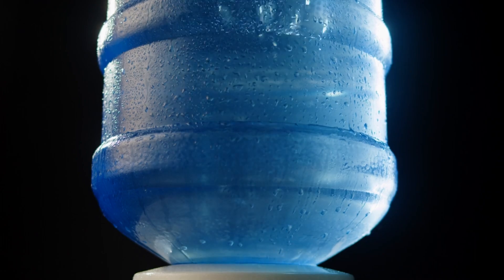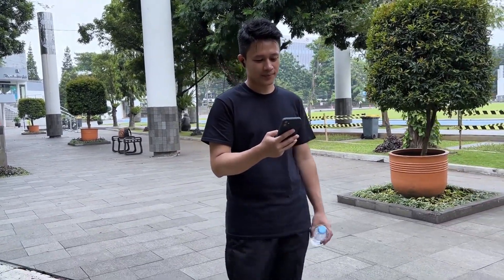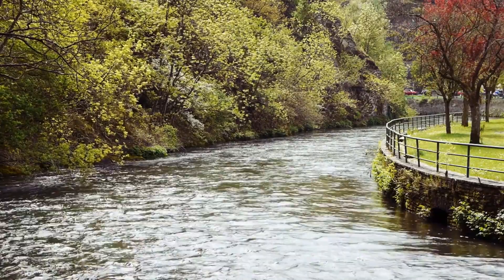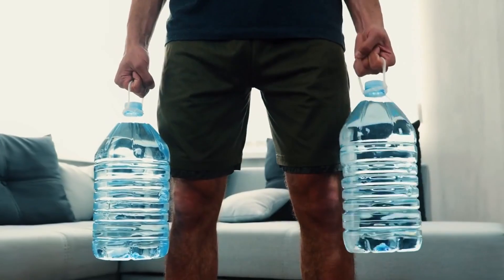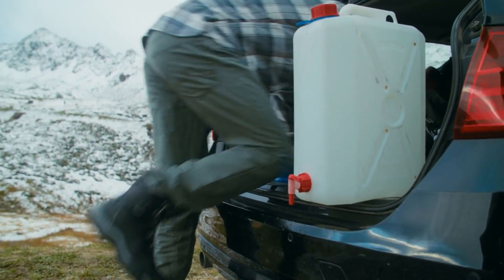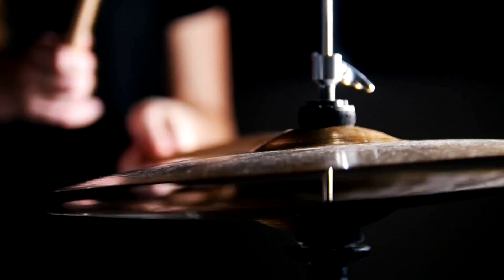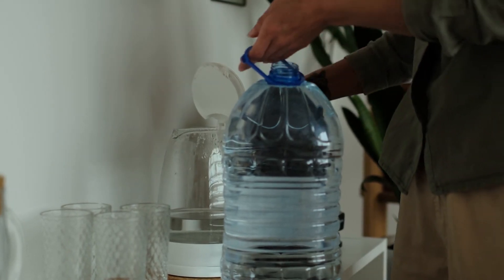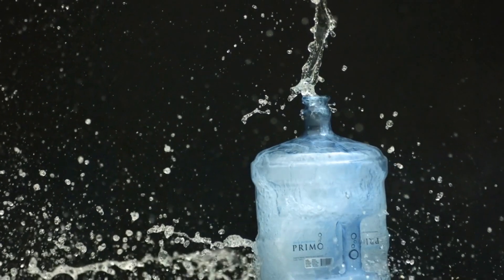How Much Does 5 Gallons of Water Weigh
How much does 5 gallons of water weigh? Understand the weight of 5 gallons of water and discover the typical five gallon water jug weight and what it means for carrying or lifting. Watch now to explore all the details!